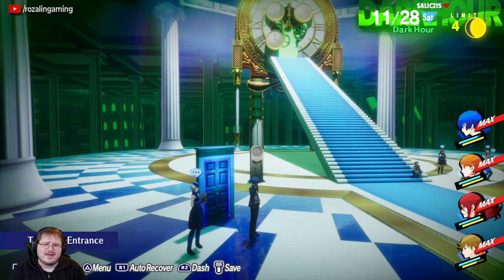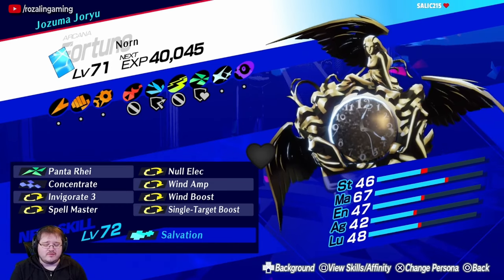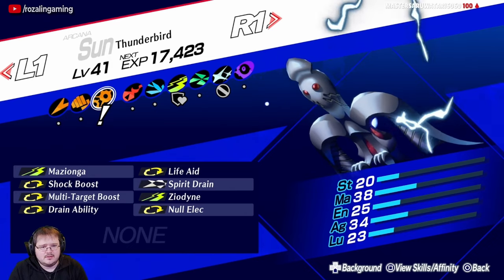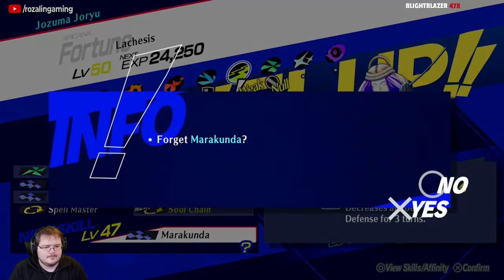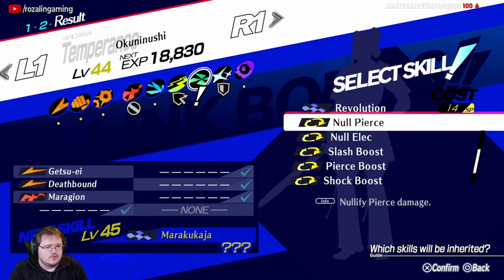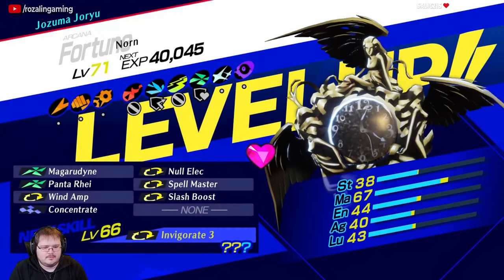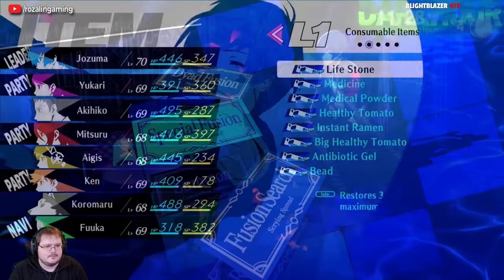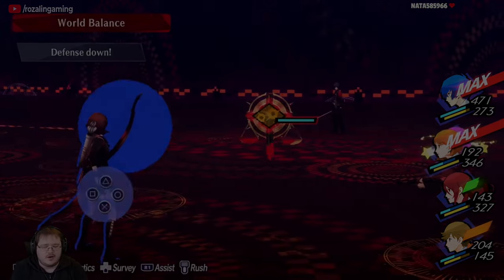OP Wind Norn Build for the Late Game - Full Fusion Guide | Persona 3 Reload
In this video I show how to make my Norn build that I am currently using for my own Merciless playthrough of Persona 3 Reload! It's a wind focused Norn that is strong enough it can be your main wind element user until the end of the game.